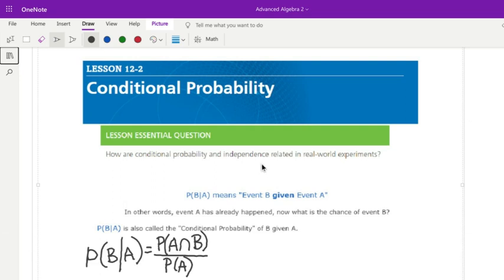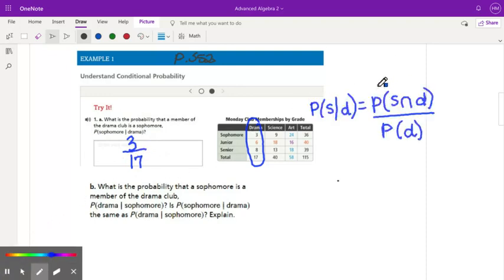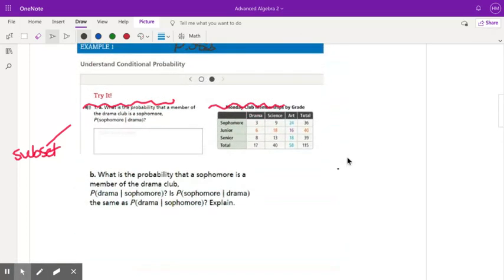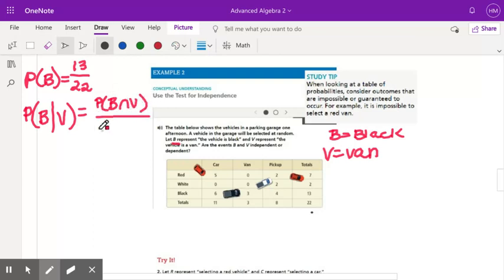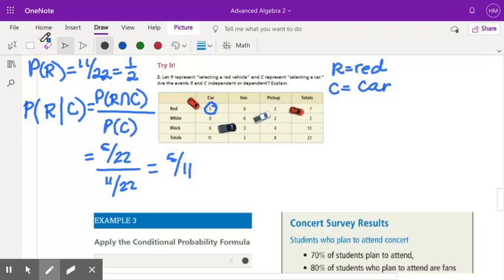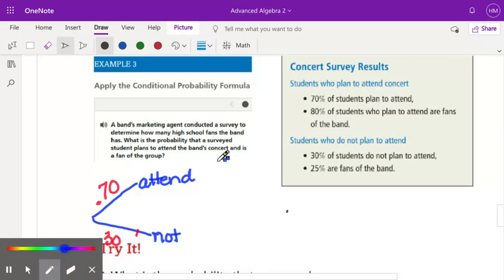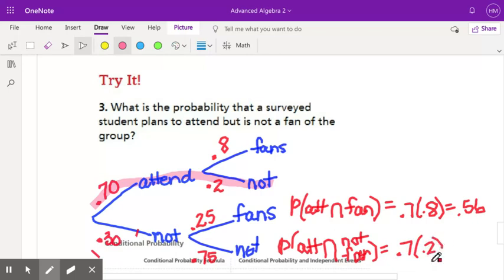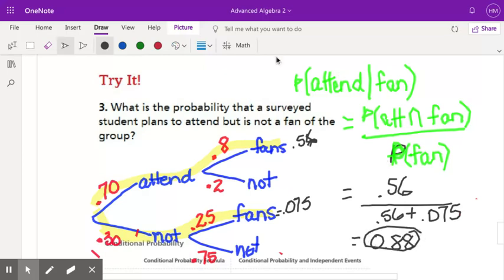12-2 Conditional Probability